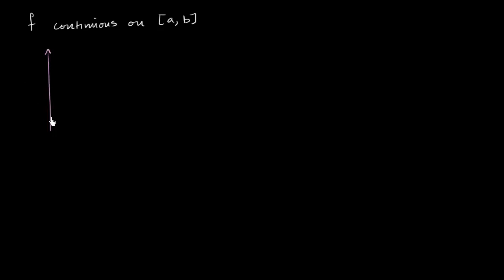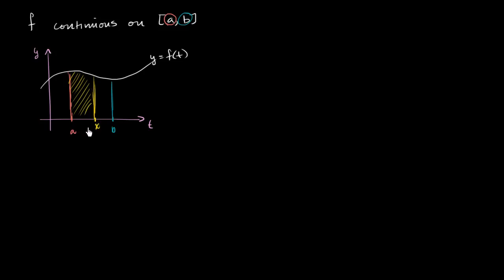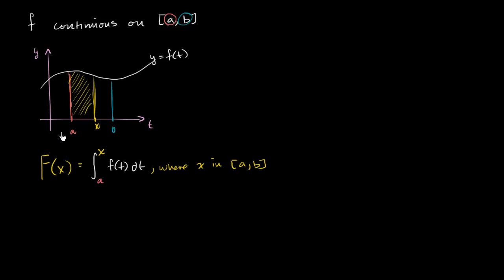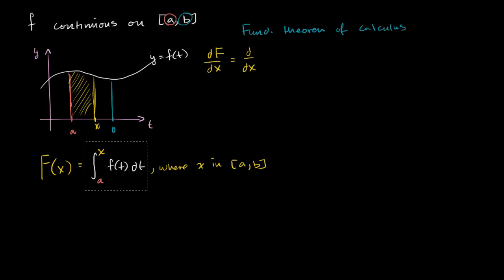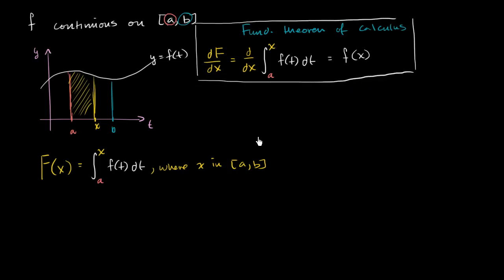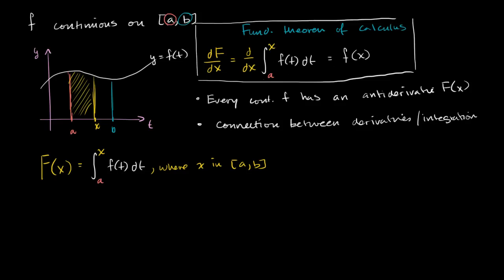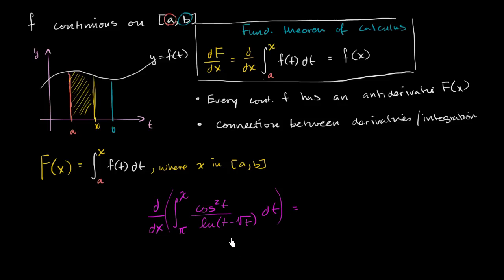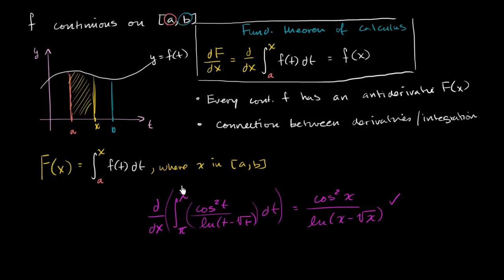11 October 2025